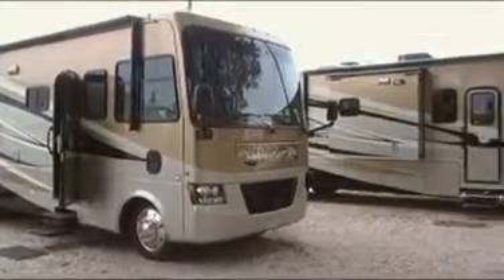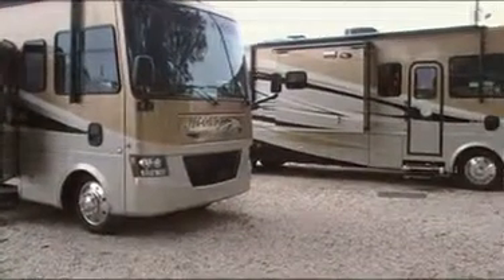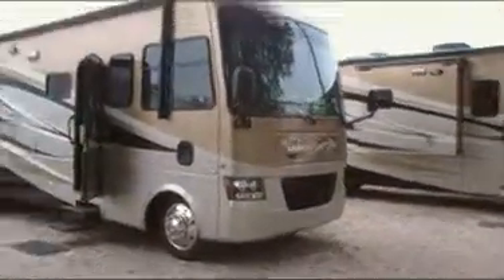Tippon Class A 32-